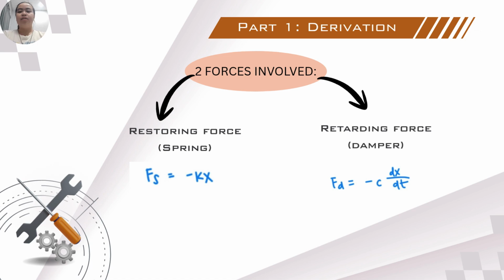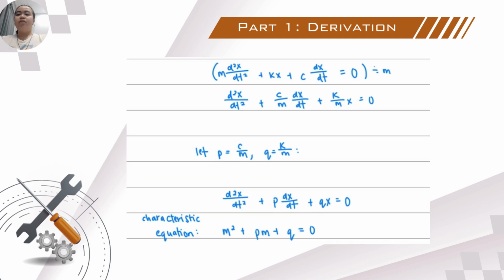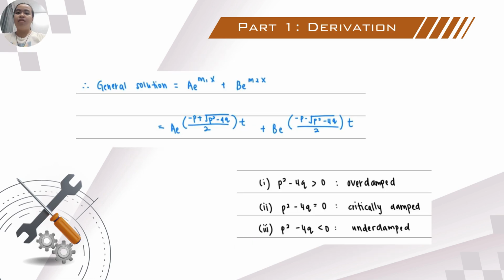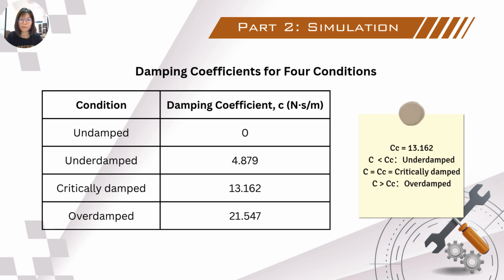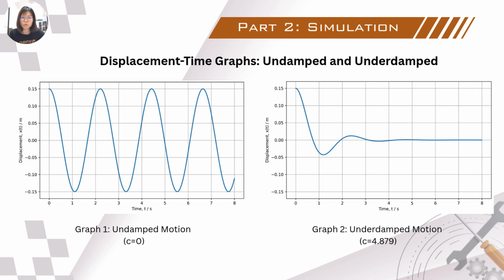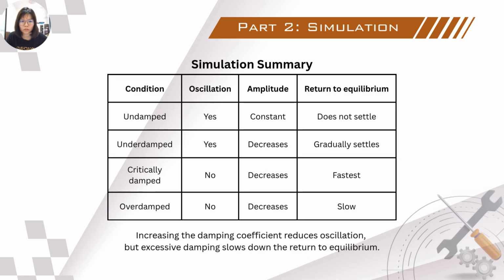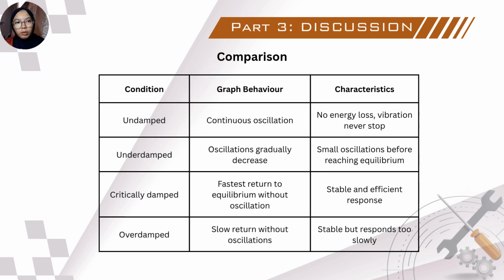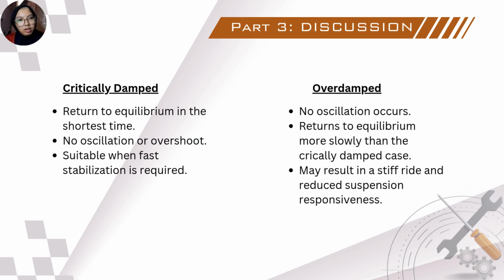Group Assignment - Group 6 (Mathematical Physics)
Group members:
1. NUR ANIS SAHIRA BINTI MOHD SAH
2. EFFIE HANNAH FERDINAND
3. BON SHIN ER

Lecturer: DR. ALI AQEEL SALIM AL-SHAMMARI